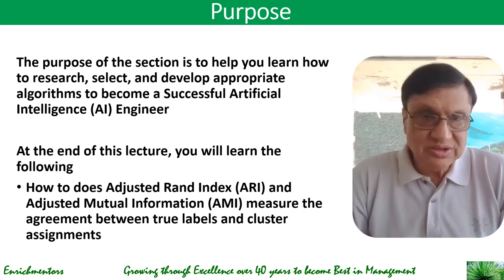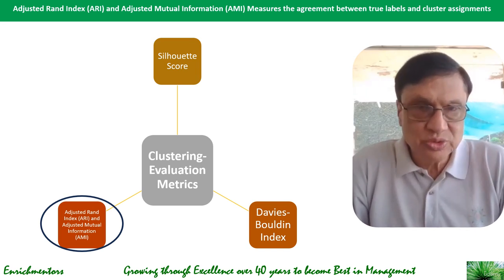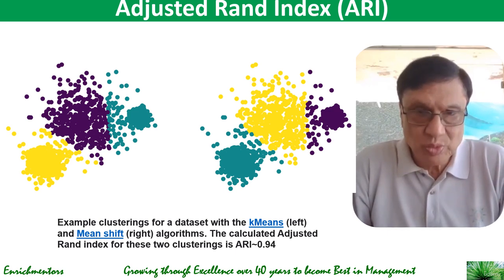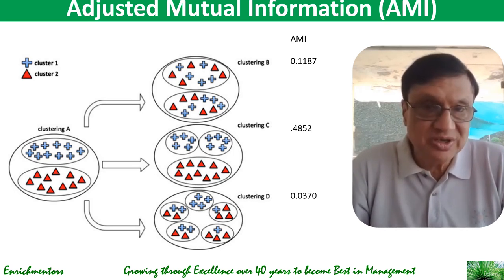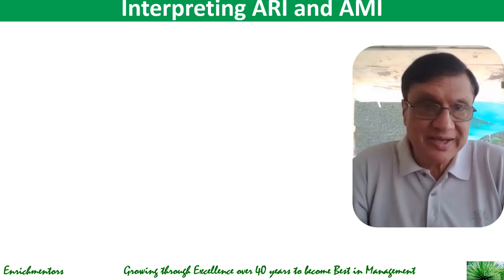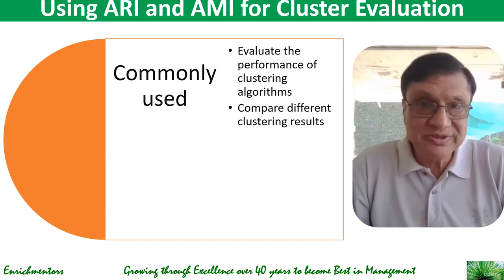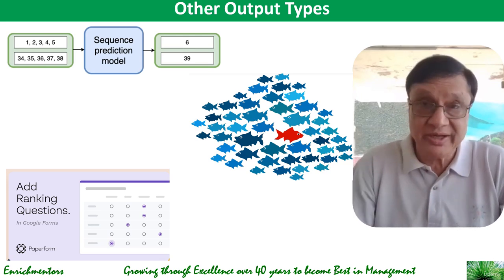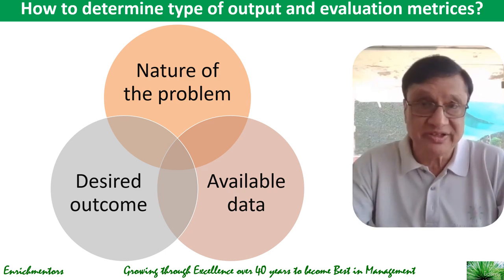20 Algorithm Selection & Development VI - Master in Artificial Intelligence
20 Algorithm Selection & Development VI - Master in Artificial Intelligence